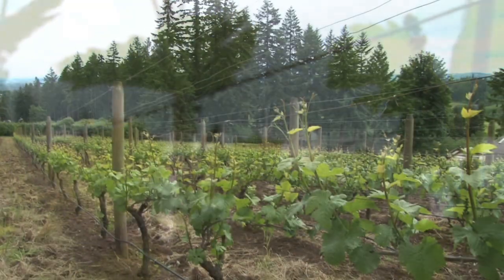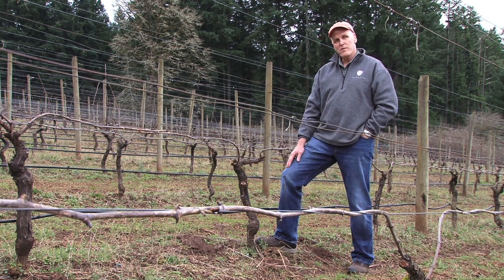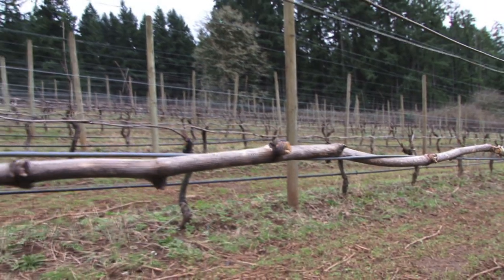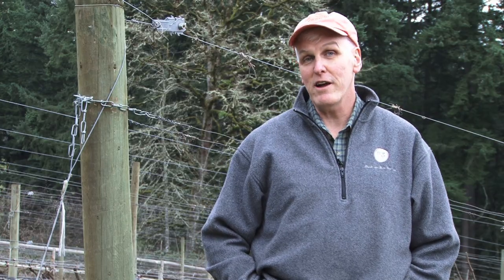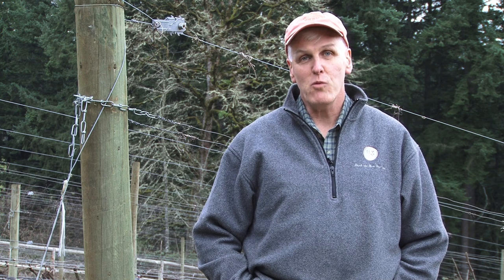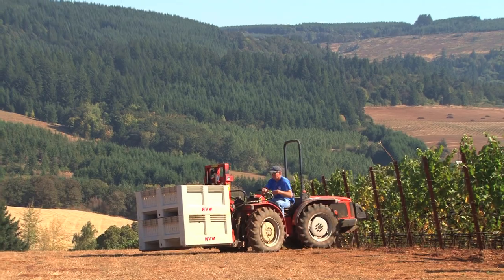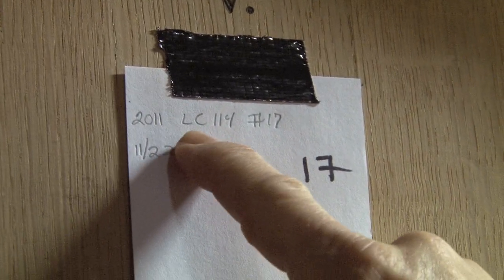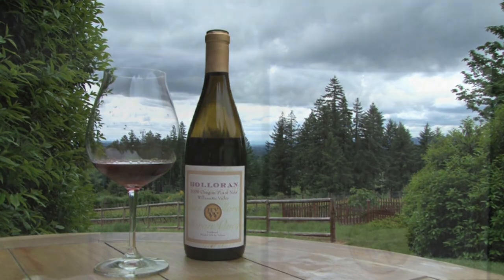Holloran Vineyard Wines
Holloran Vineyard Wines. Handcrafted Wines from premium vineyard sites in Oregon's Willamette Valley.
Bill Holloran, Owner of Holloran Vineyard Wines talks about their growing and wine making philosophy. Filmed on location at Le Pavillon Vineyard, Dundee, Oregon, Le Chenaie Vineyard, Rickreall, Oregon and Meute de Chiens Estate Vineyard, West Linn, Oregon.
Produced by: Tory Kelly/Equine Video Productions